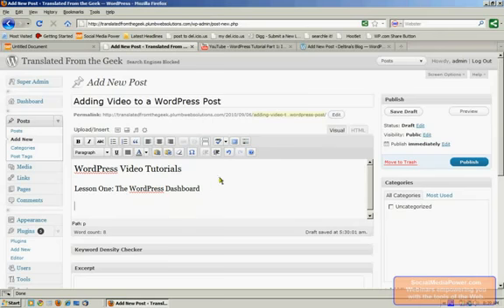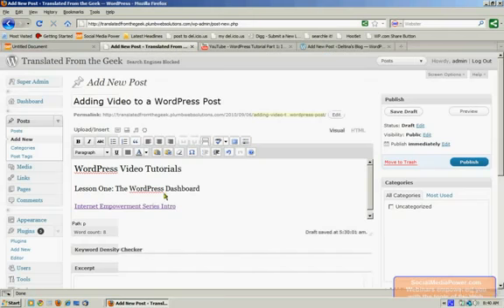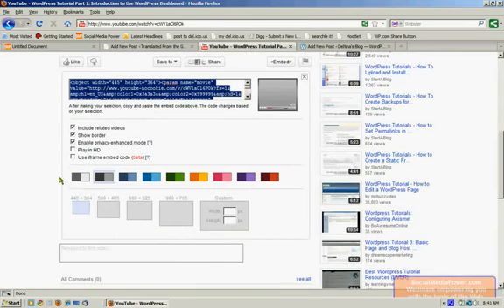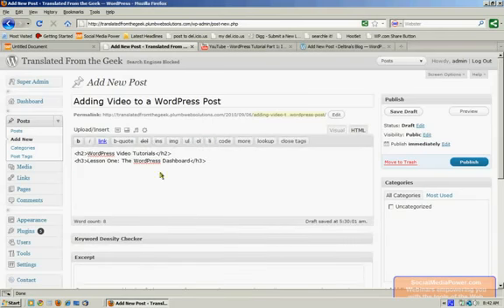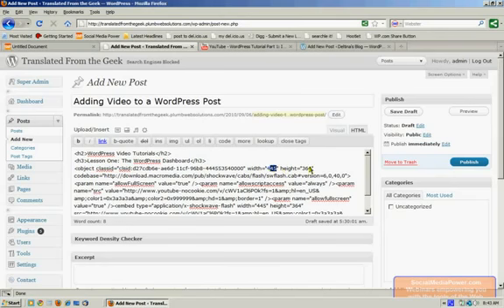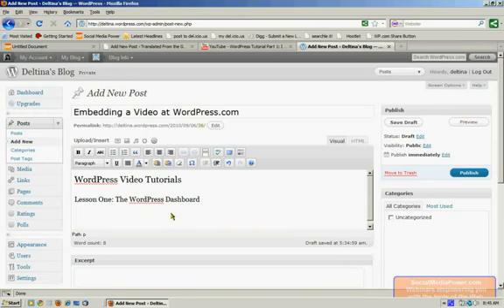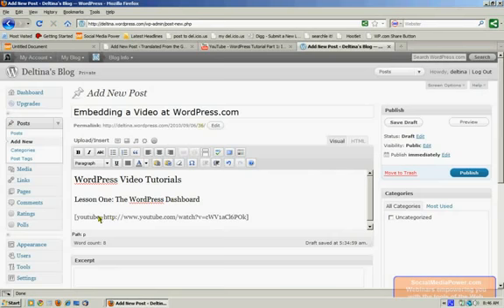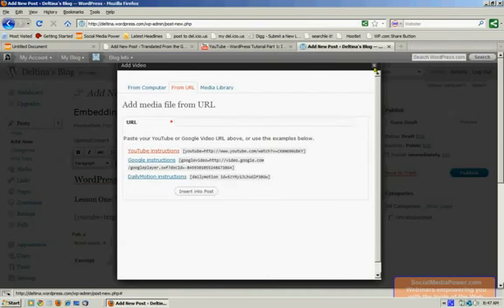WordPress 3 Tutorial Part 5_ Embedding YouTube Video into Blog Posts 000WebHost FREE web hosting